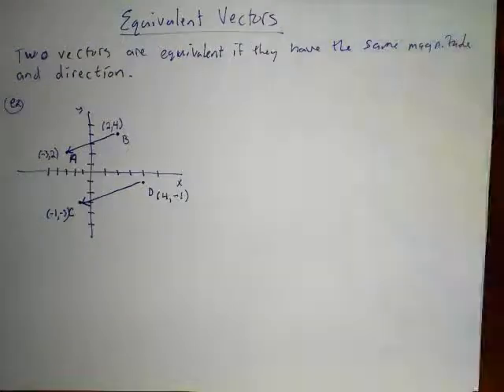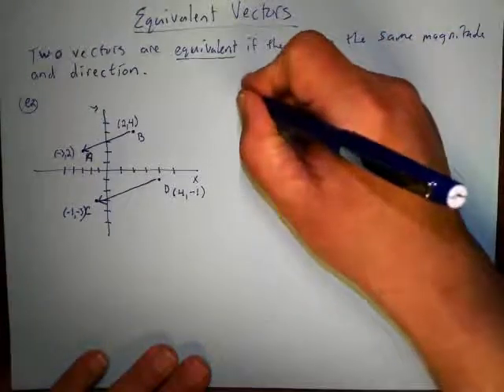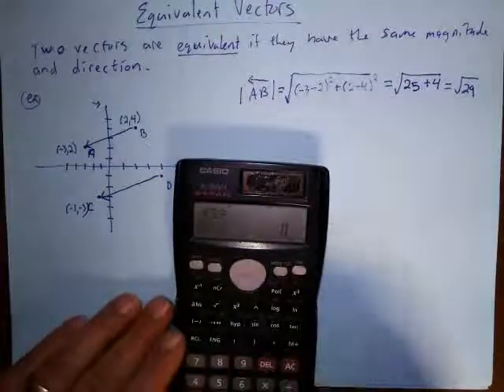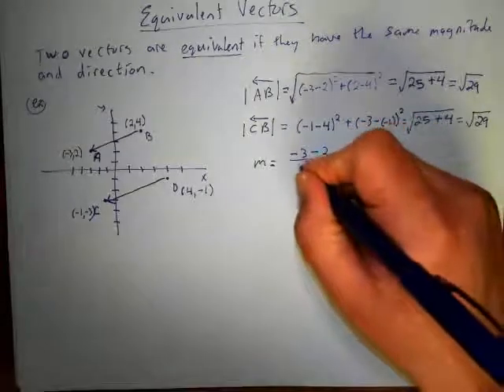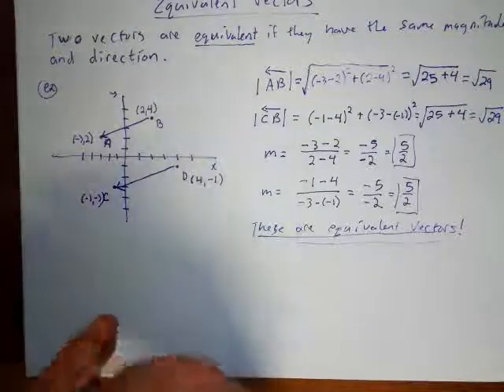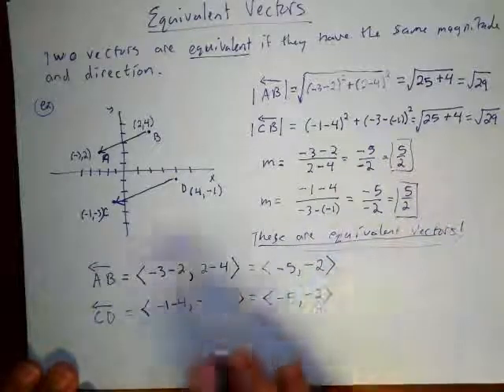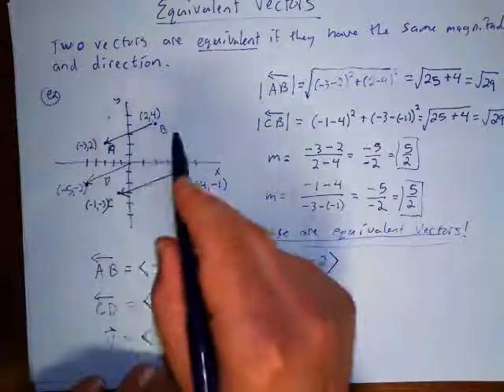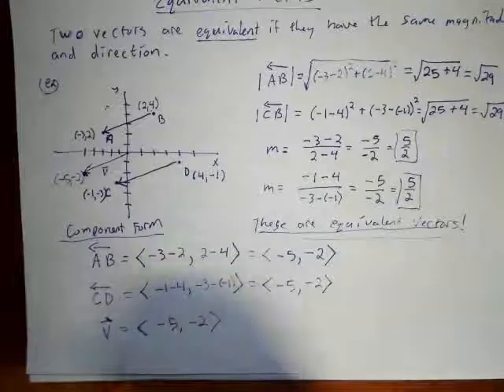Trig Vectors - Equivalent Vectors